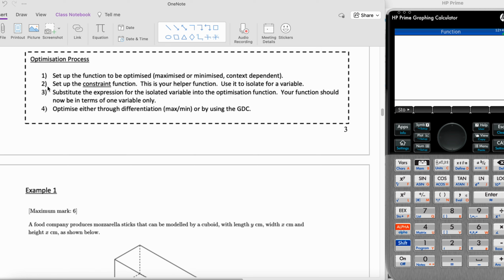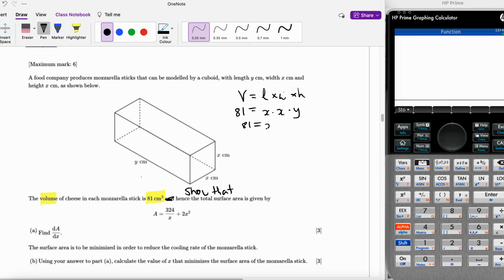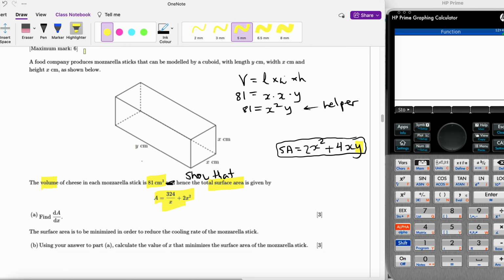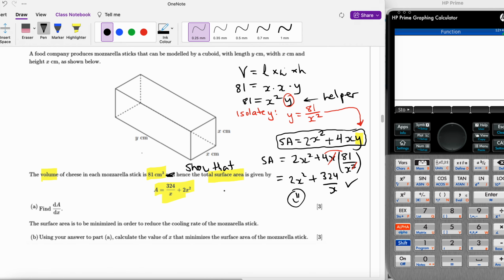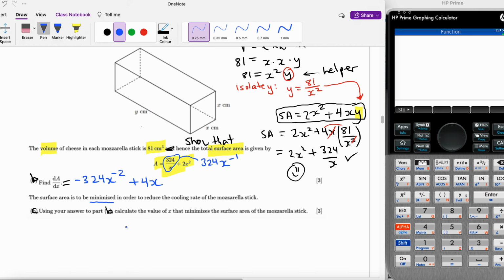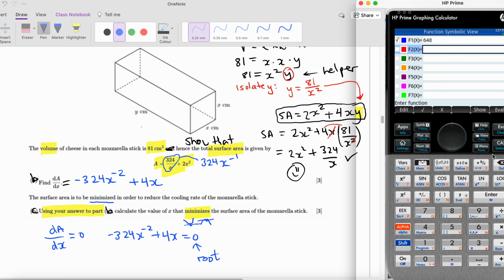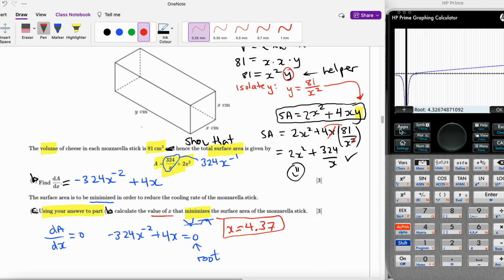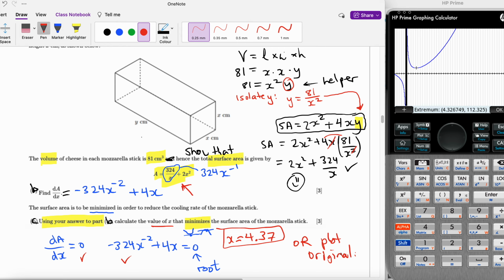Day 2 Optimisation Example 1